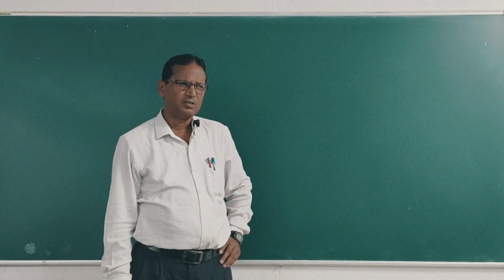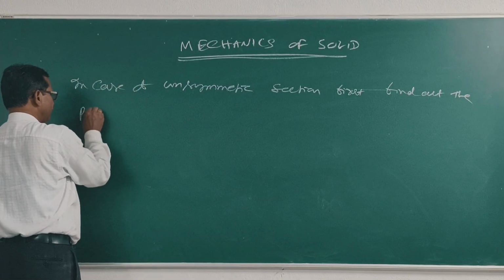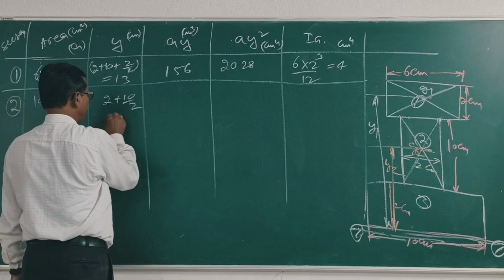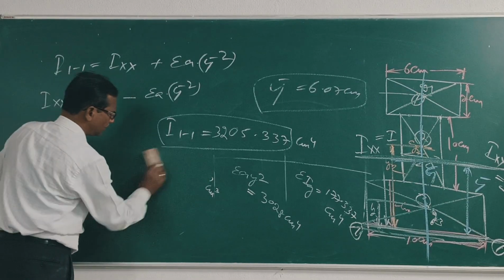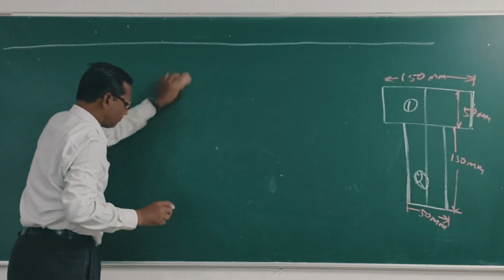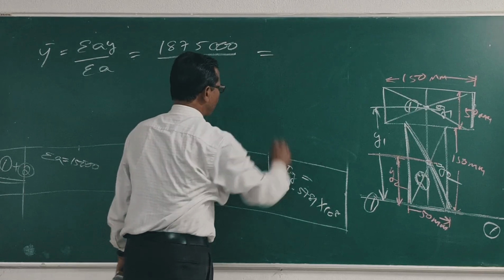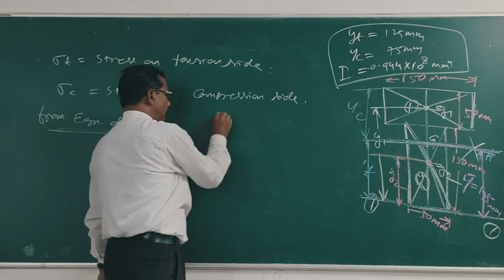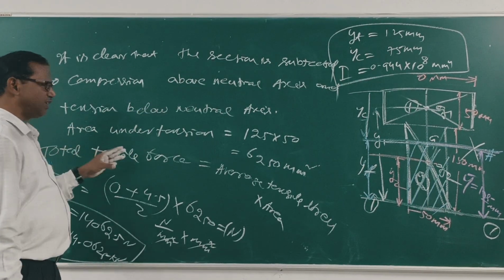Mechanics Of Solid Part 34 Bending Stressess in Un symmetrical Section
Bending Stressess in Un symmetrical Section